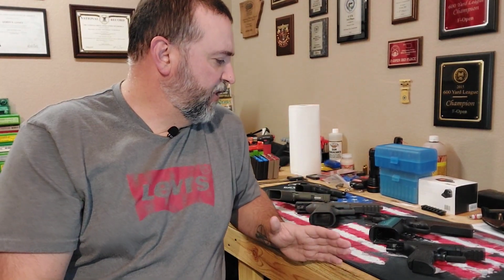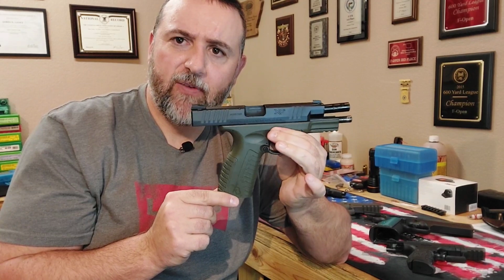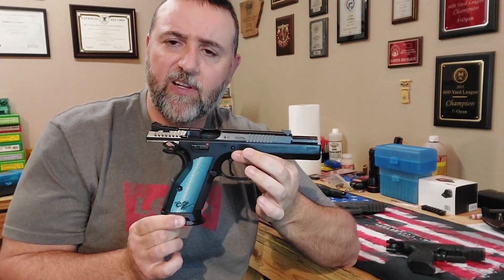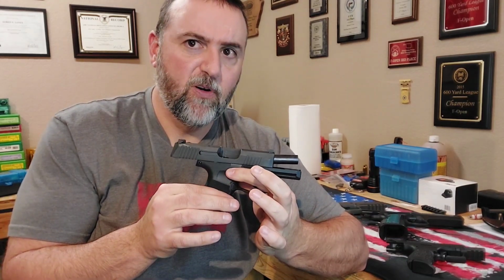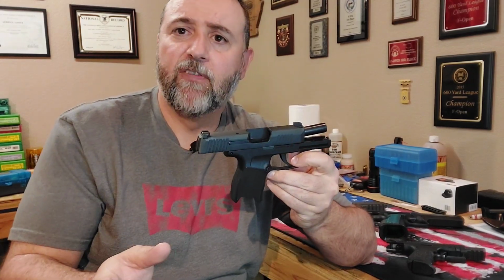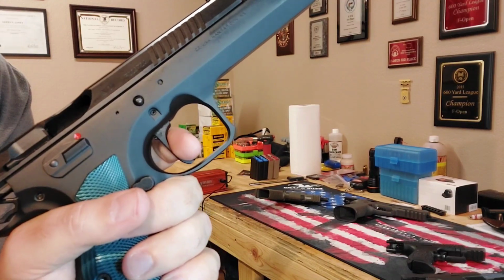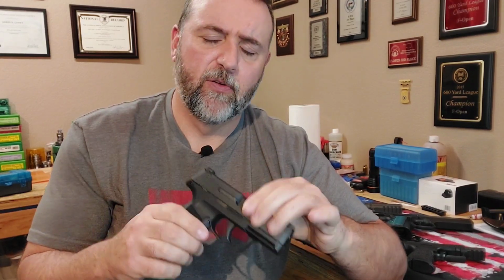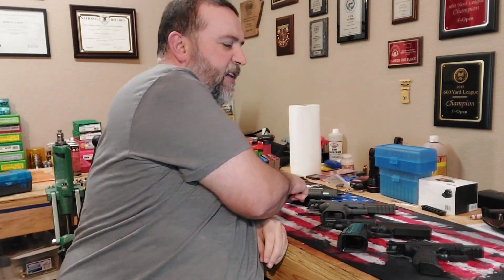Tips for choosing your first or next handgun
Things for the new or experienced person in choosing a pistol.